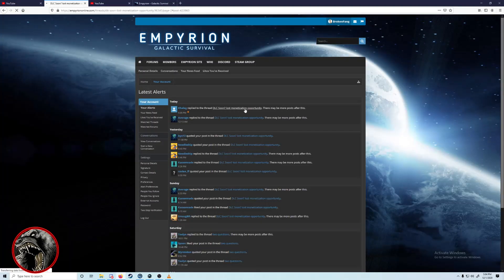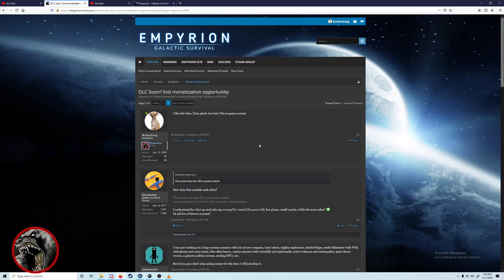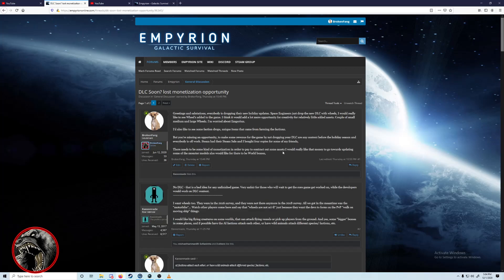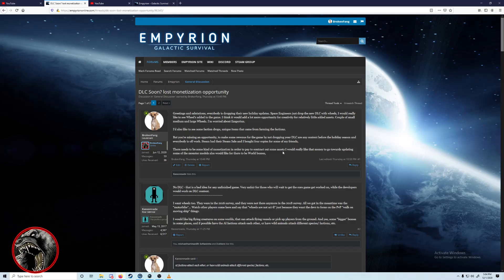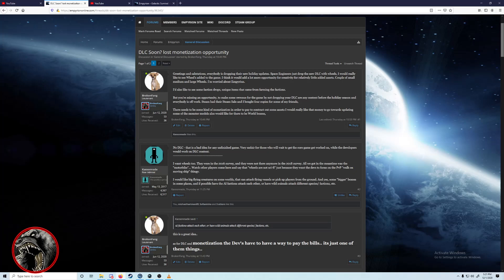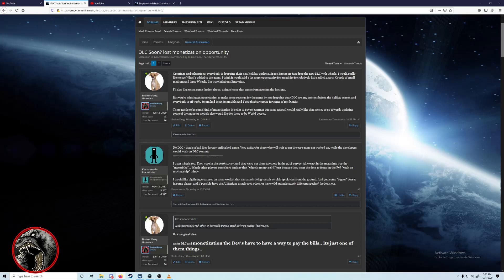Empyrion - DLC Soon? lost monetization opportunity discussion